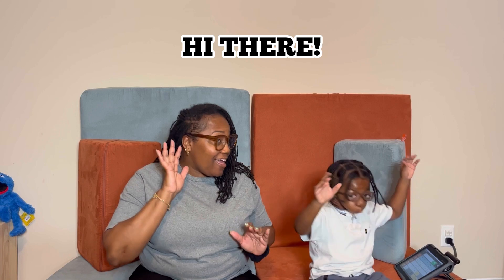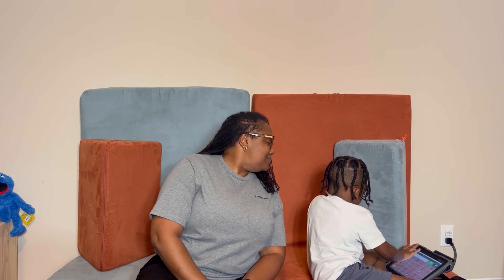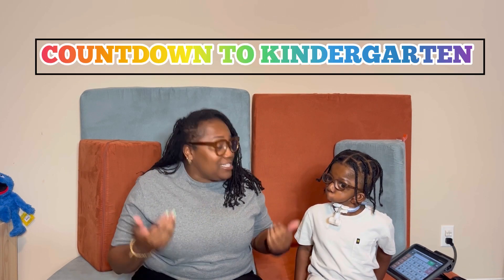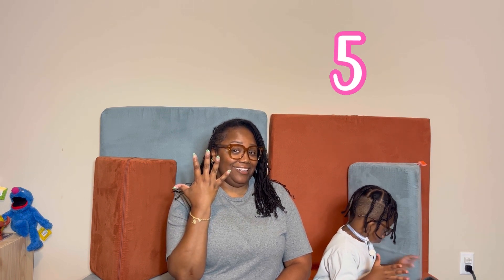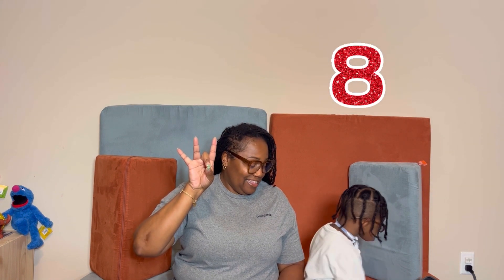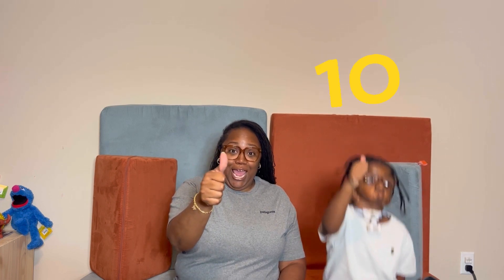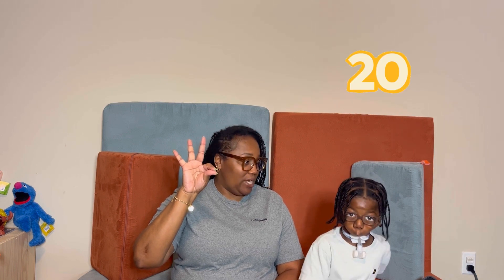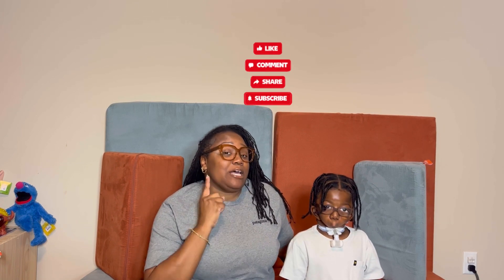Numbers in ASL & AAC | Countdown to Kindergarten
Hey Friends! 👋🏾

Come learn along with Mama & Stank as they countdown the days to KINDERGARTEN the ASL & AAC way!

📌American Sign Language
📌Alternative Augmentative Communication (Jeremiah’s AAC device: @tobiidynavox I-110)

Mama & Stank are learning something new weekly! Be sure to stick around so you don’t miss a week!

Be our virtual friends, we’re on instagram!

Video, video editing app & music:
Video recorded with IPhone 13
Video was created in InShot